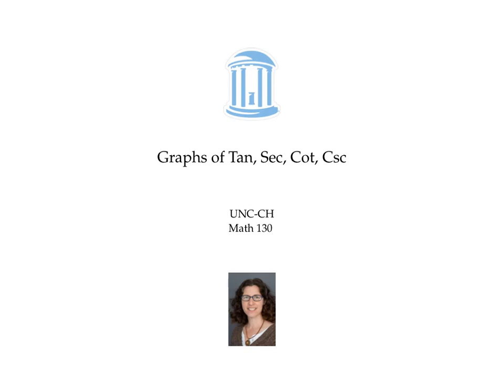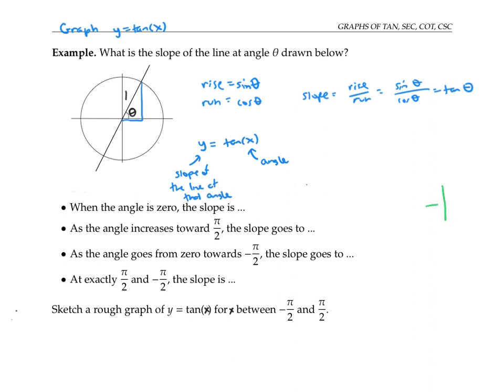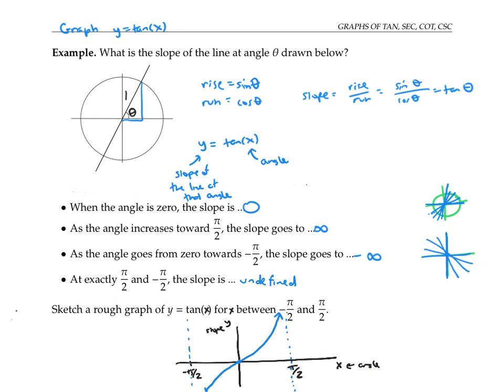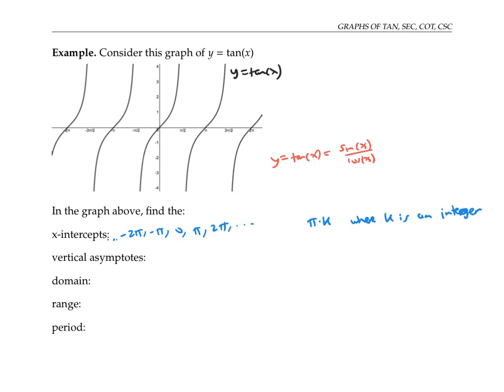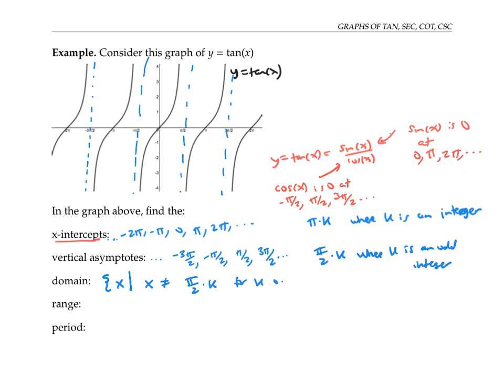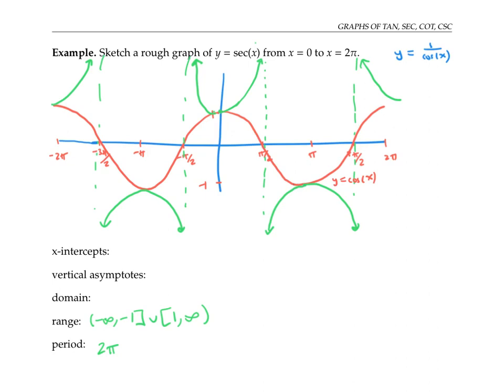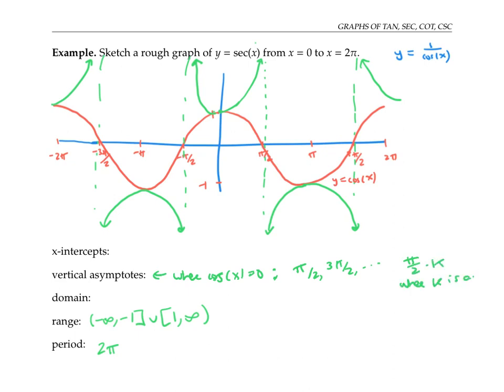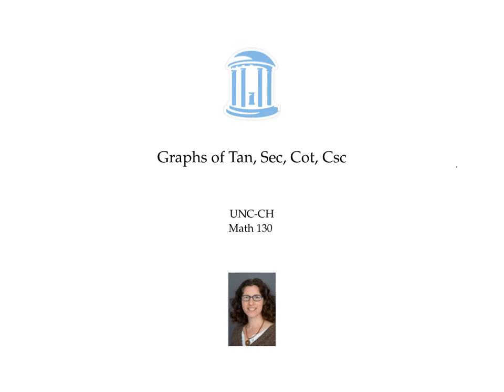Graphs of Tan, Sec, Cot, Csc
Period, vertical asymptotes, domain, range, and graphs of y = tan(x), y = sec(x), and related functions.